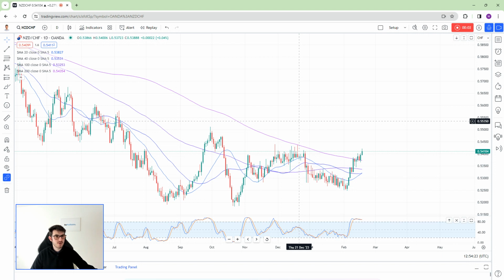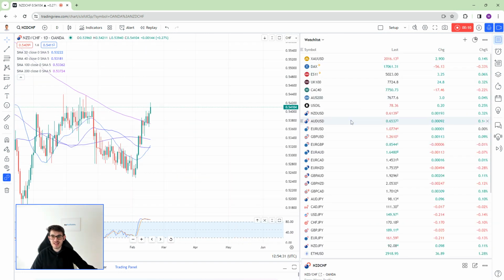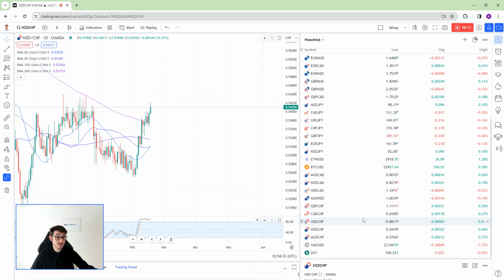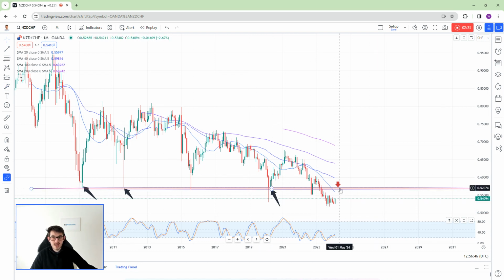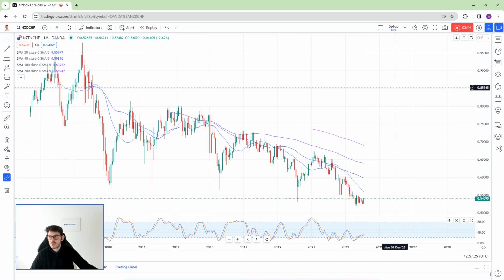NZDCHF Analysis Today | Forex Swings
NZDCHF Analysis Today Looking For Forex Swings.